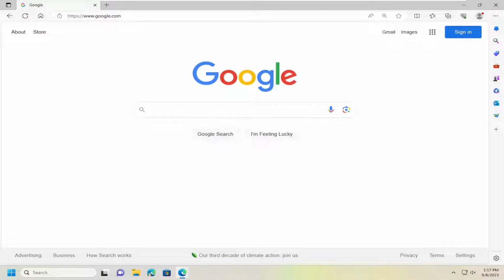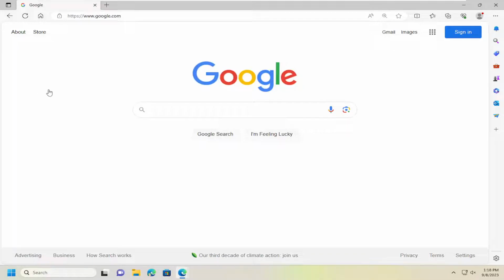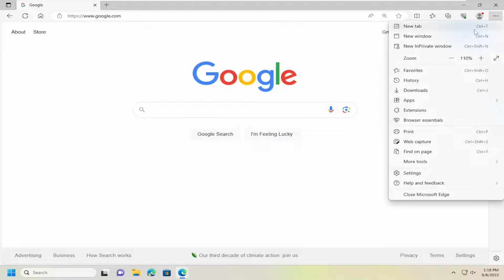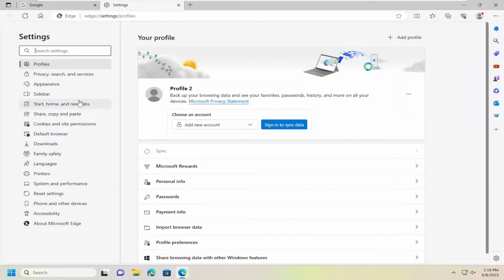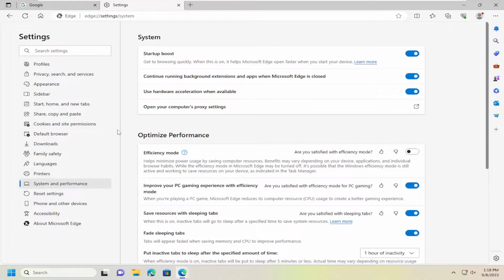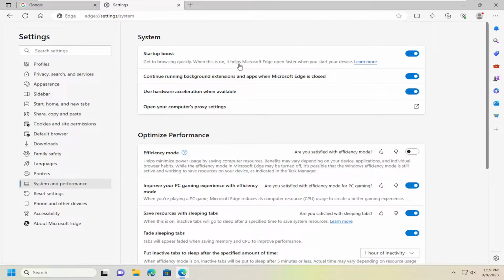How to Enable Startup Boost in Microsoft Edge [Tutorial]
To improve Microsoft Edge startup speed, Microsoft has developed a feature called startup boost. Startup boost keeps the browser running in the background with minimal processes, so Microsoft Edge will start more quickly when launched. Microsoft Edge will start more quickly when it is launched from the taskbar, desktop, or from hyperlinks embedded in other applications when you sign in after device startup or the browser is closed.

Issues addressed in this tutorial:
does Microsoft Edge need to be enabled on startup
startup boost Microsoft Edge
what is startup boost in Microsoft Edge
Microsoft Edge startup boost
startup boost edge
Microsoft Edge boost

The Startup Boost feature is equipped with the cache workflow, allowing Windows 10/11 PC to open the browser much faster than usual. If you have an old PC, it might take some time to load everything when you open the browser. Thanks to Startup Boost, which loads processes in the background even before opening the browser so that you can find the browser window immediately after clicking the respective icon.

Startup Boost aims to speed up the launch of the Microsoft Edge web browser on Windows devices. Basically, what the feature does is load core Microsoft Edge processes in the background on system start. Not a new concept, but Microsoft notes that it will give the opening of Microsoft Edge on sign-in of a user or after closing the browser completely a significant boost.